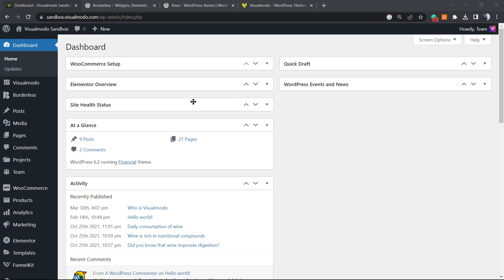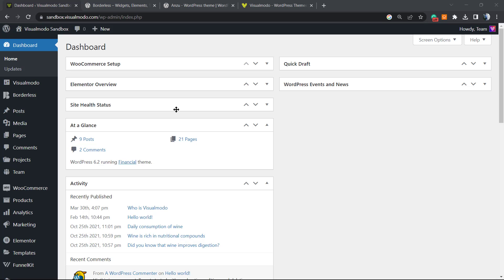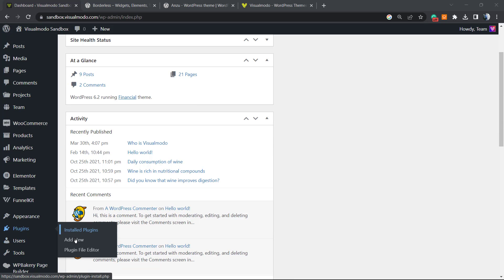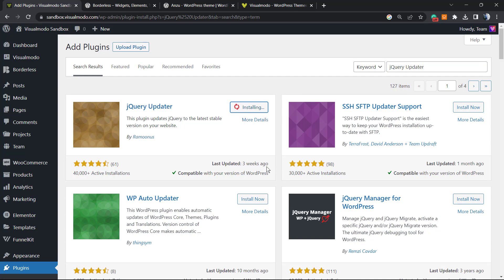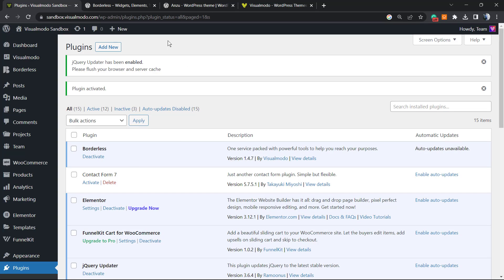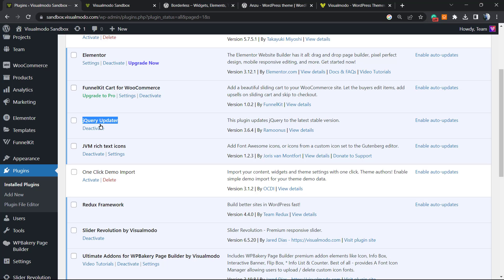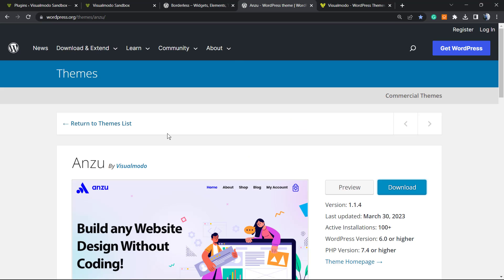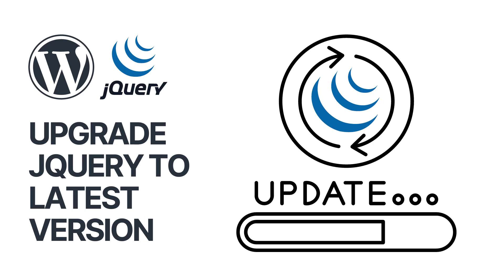How to Upgrade jQuery to Latest Version in WordPress? Simple & Free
In today's video tutorial we'll learn how o change (downgrade) or upgrade the JQuery to latest version in your WordPress website simpyl and easily.

Is the version of jQuery on your WordPress website current? Your theme and plugins all depend on jQuery, as do WordPress and itself. A outdated version of the software may put your website at risk. In this video, we'll demonstrate how to update jQuery to the most recent version in WordPress.

Why is it necessary to update jQuery to the most recent version in WordPress? Your WordPress website and numerous plugins and themes you utilize depend on JavaScript and jQuery to create features that are fast, interactive and enjoyable.

It's crucial to keep jQuery up to date in order to maintain the safety of your website. The most recent version addresses issues and vulnerabilities in previous versions that may pose a threat to your website.

If you're running the most recent version of WordPress, then you shouldn't have to manually update jQuery. It's done for you automatically. However, if you're using an older version of WordPress like WordPress 5.4 or earlier, then it's recommended you upgrade.

Additionally, if you’ve replaced the default jQuery library in WordPress with the Google Library, it wouldn’t automatically update to the most recent version.

Note: It's crucial to note that updating jQuery may lead to broken functionality in other plugins, as a result, you should test your website following the update. Typically, this is not an issue, but in the event that you encounter issues, you can easily return to the previous version.